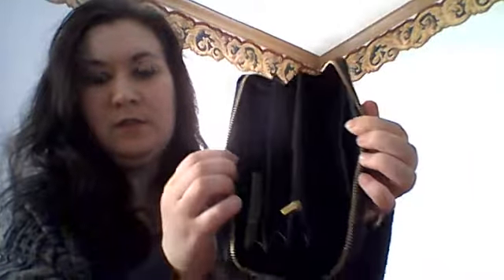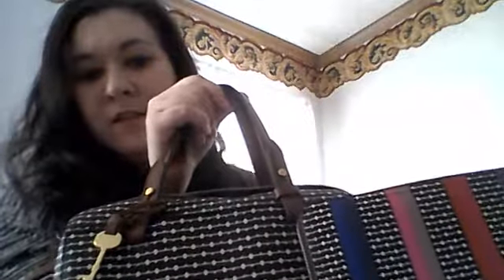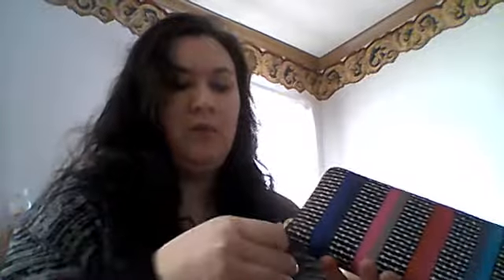Unboxing Fossil Wallet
Unboxing Fossil Logan Zip Around Clutch! Today I get to open my new wallet that I bought last week.  It finally came yesterday and I get to start using it tomorrow.  Next week I will be reviewing my purchases that I've made in the last two weeks.